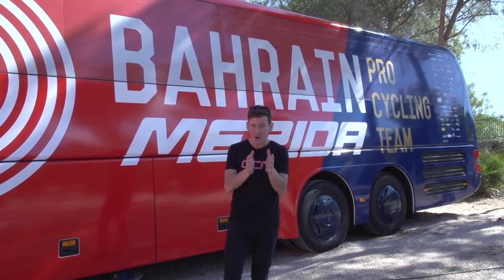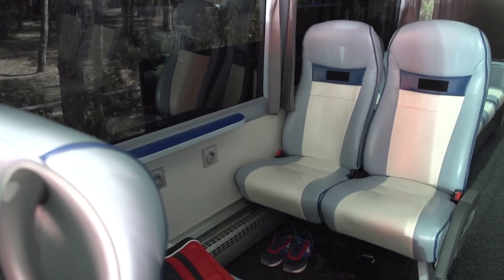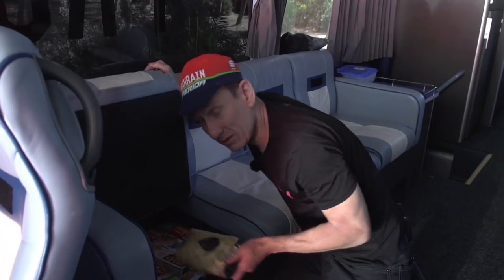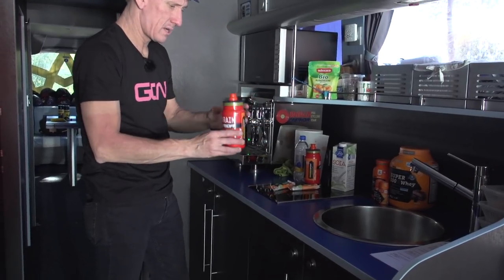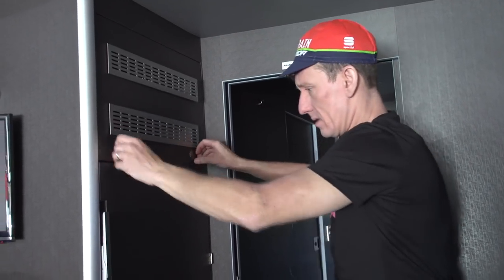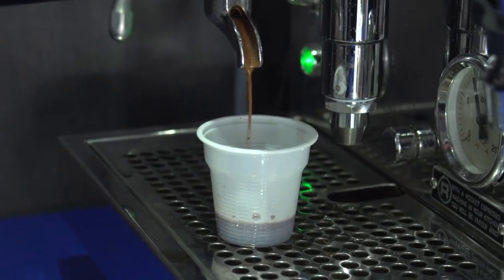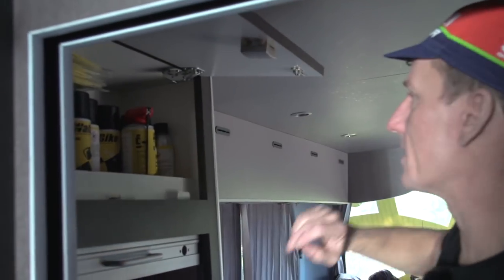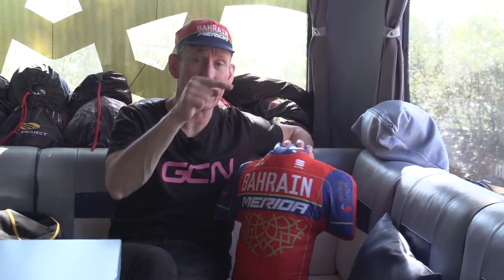Bahrain-Merida Bus Tour | Giro d'italia 2017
Matt tours the Bahrain-Merida Team bus at the 2017 Giro d'Italia.

Hats Or Caps? Let us know which you think Matt should wear.

With more seats on a bus than we often see, and also the configuration is different to many of the bus tours we have completed.

It's always amazing to see how a team utilises storage space inside of their team bus.

Ex-Professional Cyclist Matt Stephens goes exploring!

If you'd like to contribute captions and video info in your language, here's the link 👍